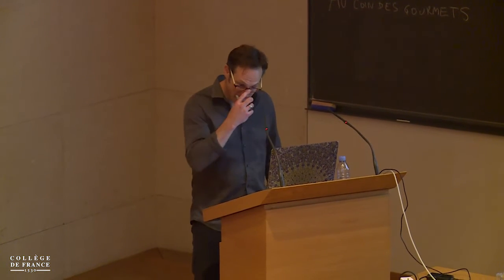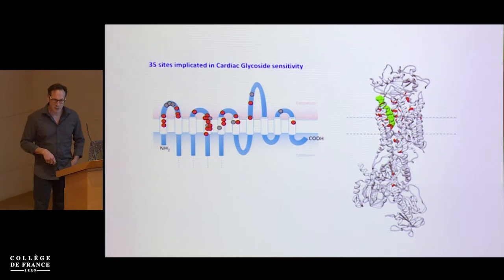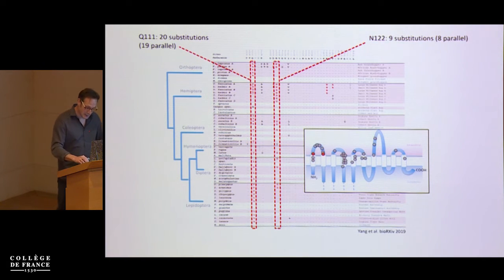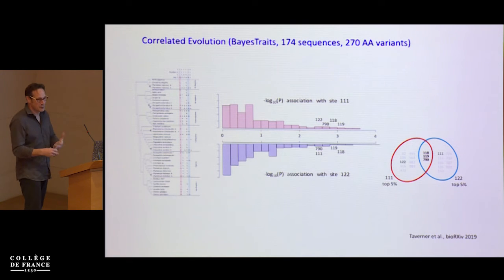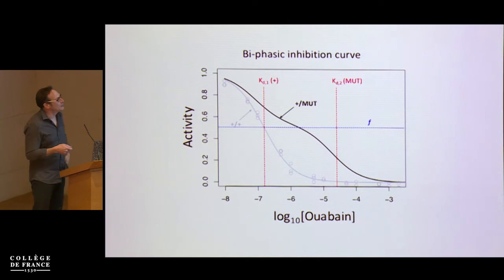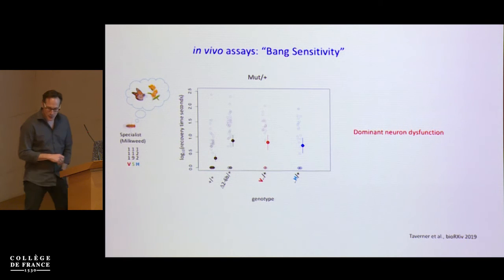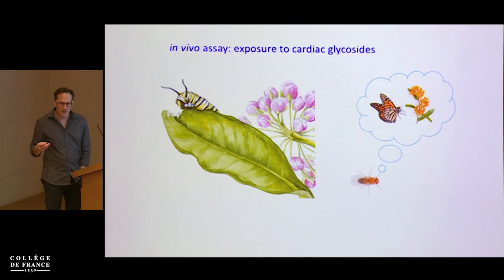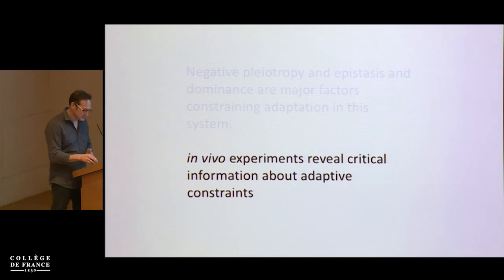From Germline Mutation to Speciation (9) - Molly Przeworski (2018-2019)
Colloque 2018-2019 : From Germline Mutation to Speciation
Conférence du mercredi 22 mai 2019 : Constraints on Adaptation Revealed by the Convergent Evolution of Toxin Insensitivity

Intervenant(s) : Peter Andolfatto, Columbia University, USA

Professeur : Molly Przeworski